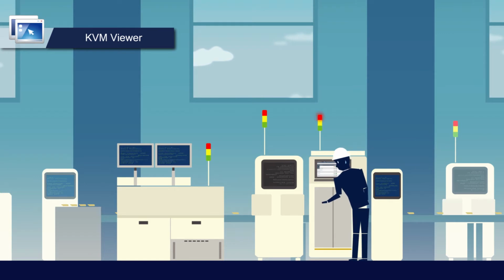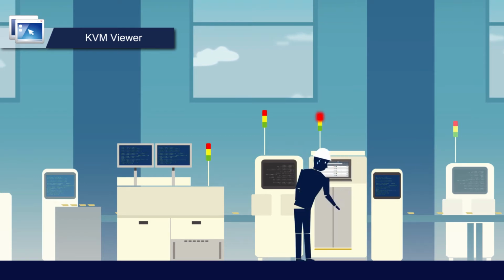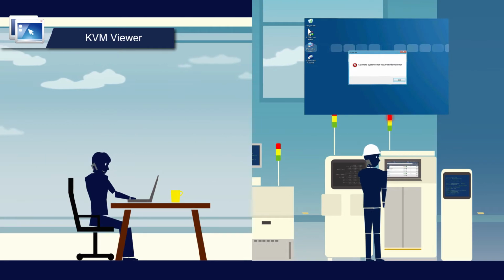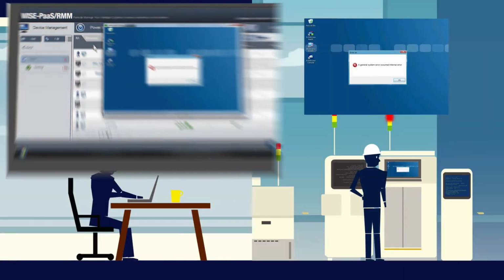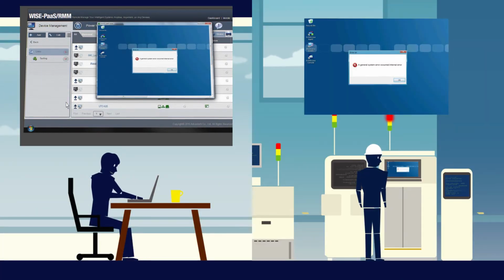Intelligent Remote Management - WISE-PaaS/RMM, Advantech (EN)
WISE-PaaS/RMM is part of Advantech WISE-PaaS cloud solution, and focuses on remote device management and monitoring. WISE-PaaS/RMM serves as an IoT device management platform that manages connected devices remotely, providing centralized management features, including HW/SW status monitoring, remote control, system backup/recovery, etc.